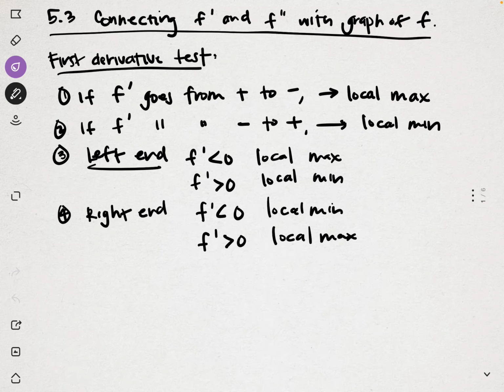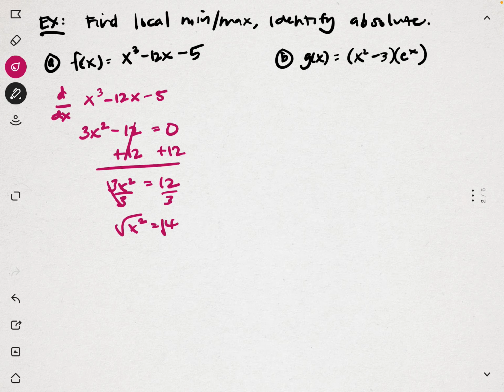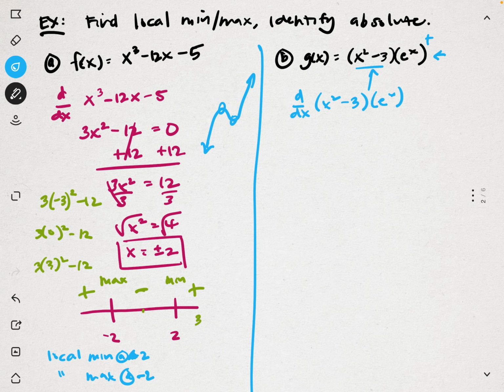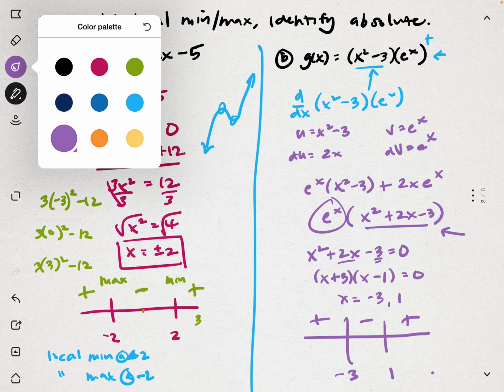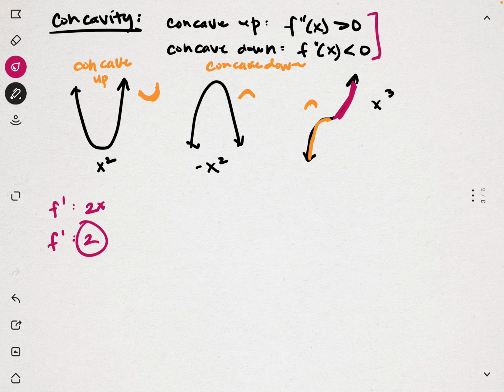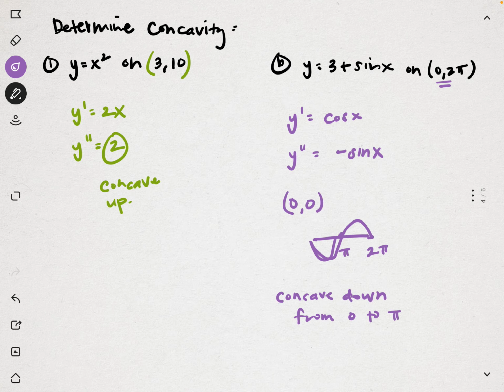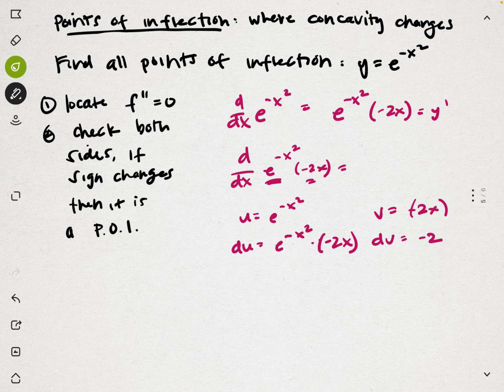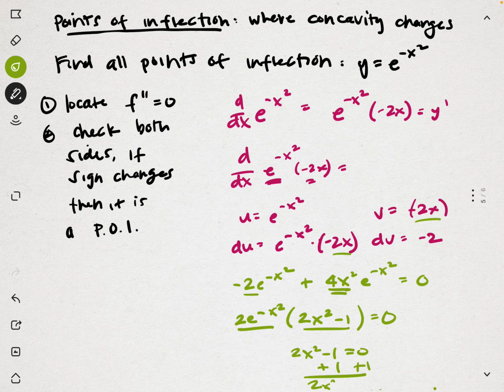5.3 Connecting f' and f" with f (AP Calculus)